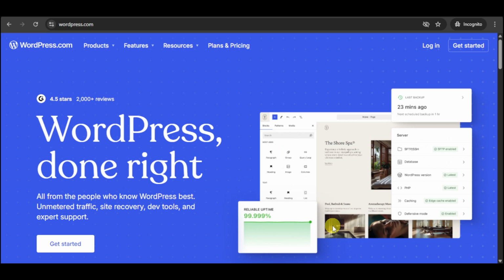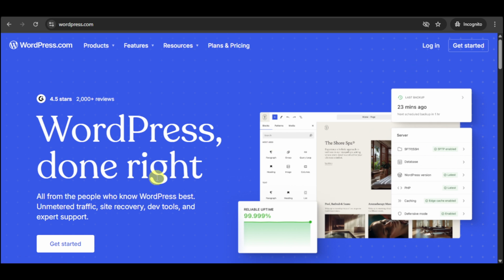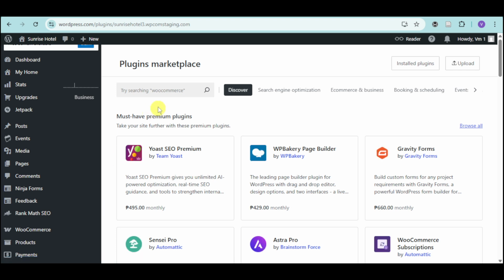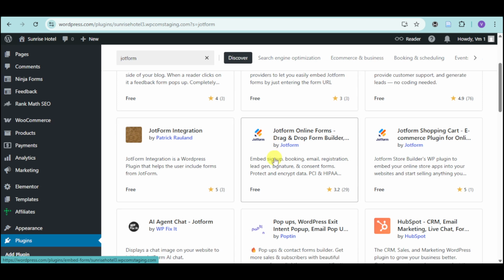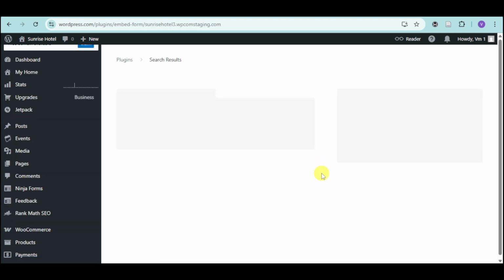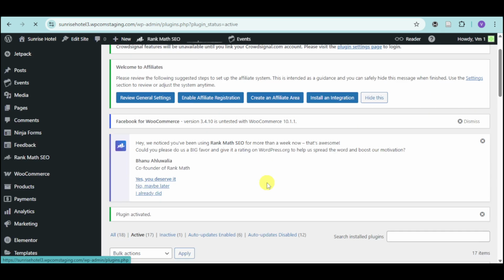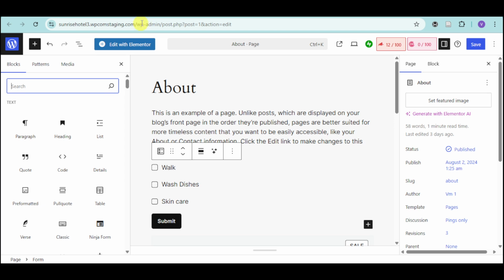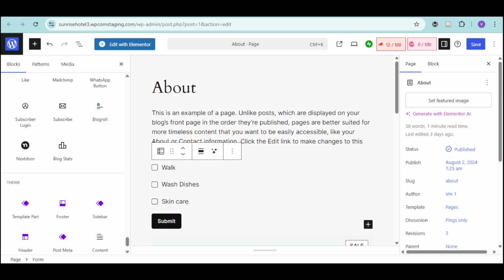How to Add Jotform to Wordpress 2025 (FULL GUIDE)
Want to integrate Jotform with your WordPress site? In this step-by-step tutorial, I’ll show you how to add Jotform to WordPress. You’ll learn how to embed your Jotform using the block editor, shortcode, or plugin so forms display perfectly on your pages or posts. Perfect for businesses, bloggers, and creators who need contact forms, surveys, or registration forms inside WordPress.